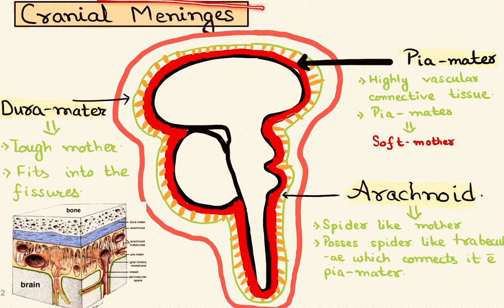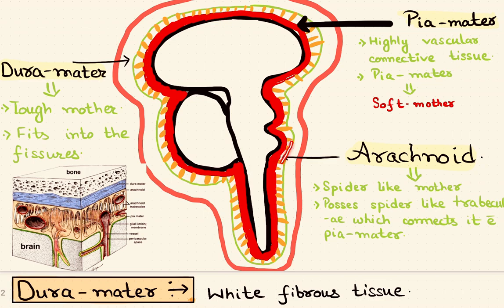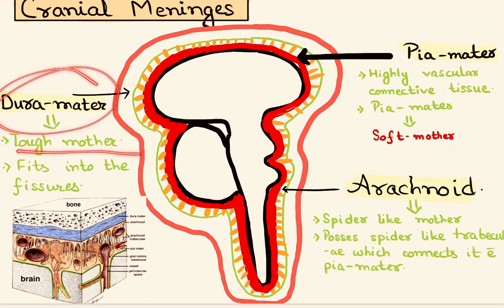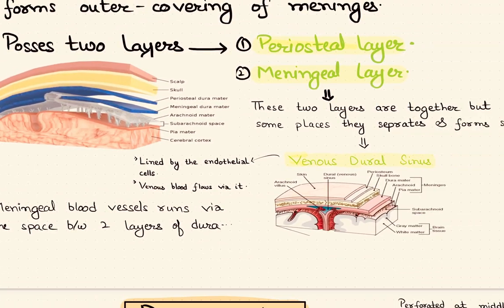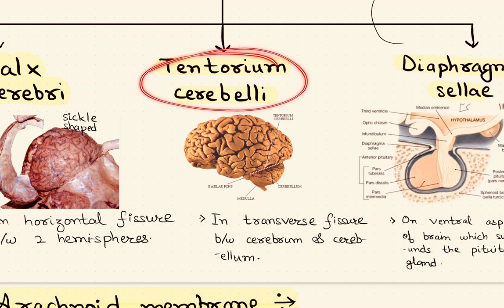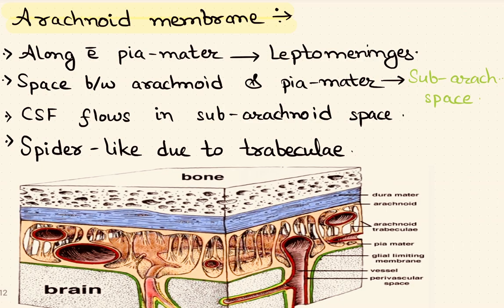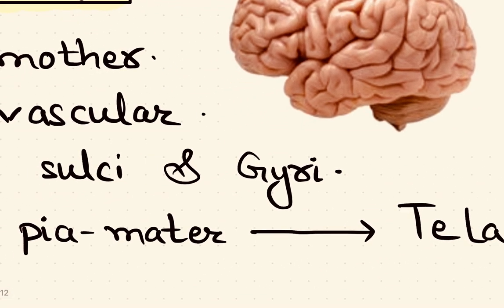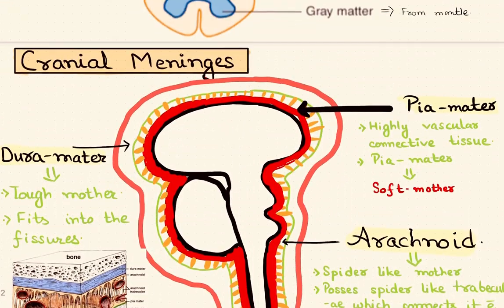CRANIAL MENINGES (lecture 2 of nervous system)